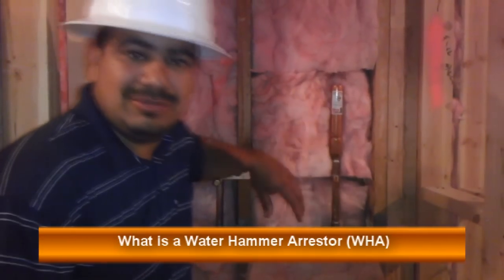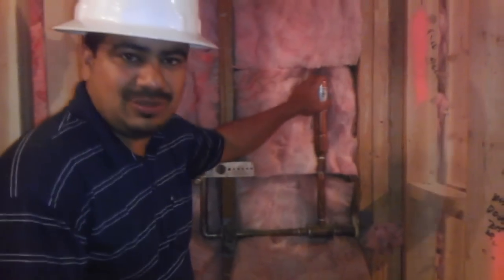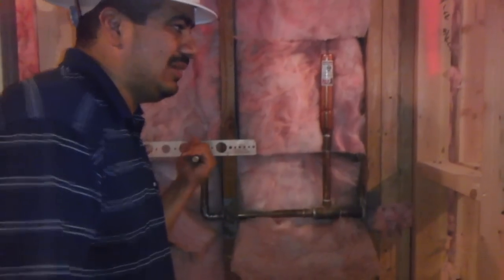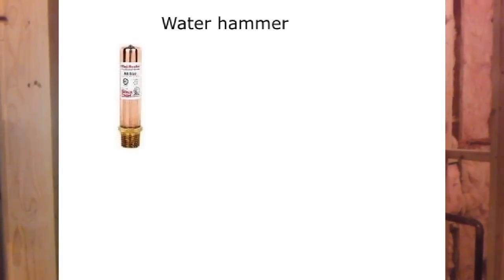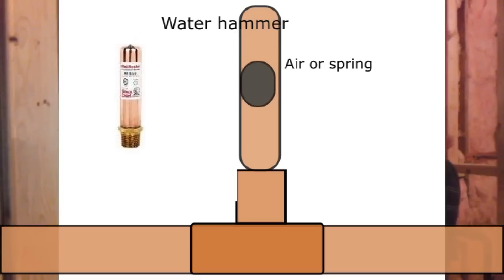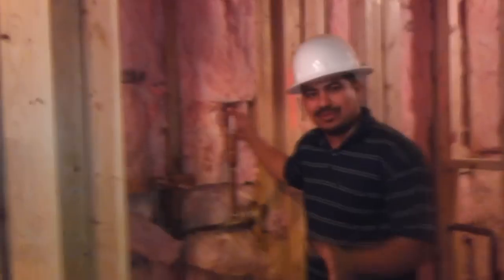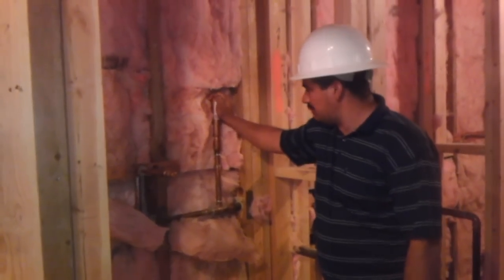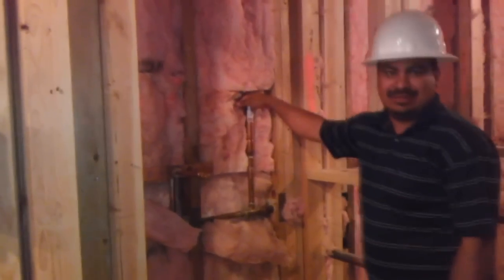What is a Water Hammer Arrestor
Step by step tutorial:  In this video we want to show you what is a  water hammer arrestor and their common uses.

A water hammer arrestor or also known as the (WHA) is a device used to control the pressure pulse generated by the sudden interruption of water.
This water pulsation can be harmful for the pipes as they can weaken the
joints and break the pipes.

Water hammer arrestors are commonly used in devices that shut off
the water quickly.  Some of them can be dishwashers, washers, urinals
automated fixtures and shut off valves.